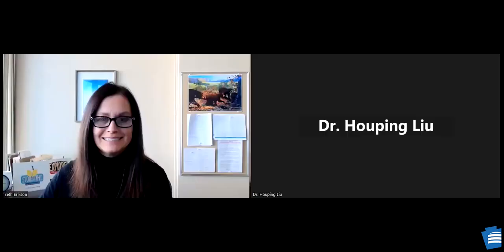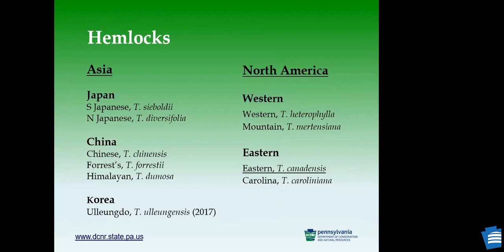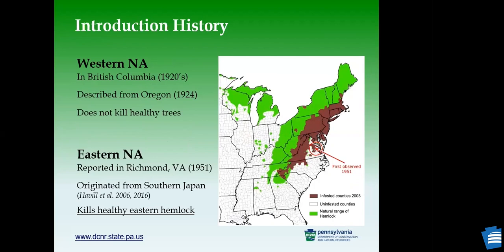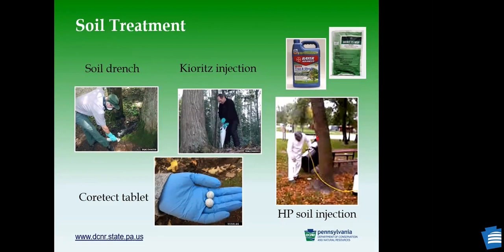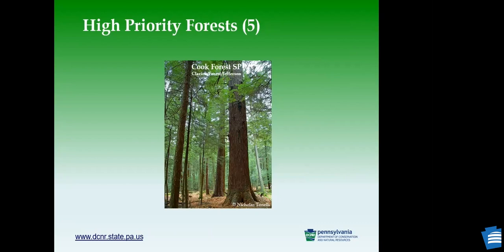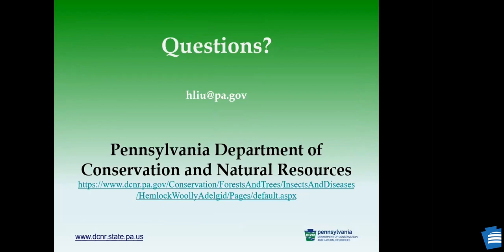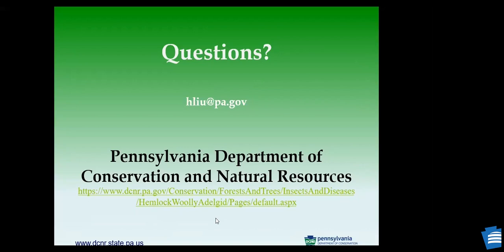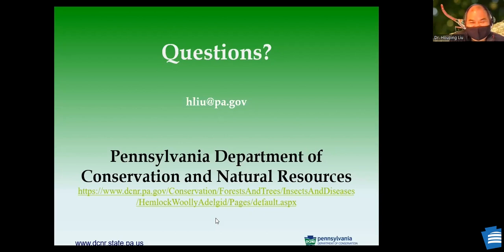Eastern Hemlock Conservation in Pennsylvania: Current Status and Future Perspectives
On June 22, 1931, the Eastern hemlock tree was declared the official state tree of Pennsylvania. Join us as we talk to Forest Entomologist, Dr. Houping Liu, from the Pennsylvania Department of Conservation & Natural Resources, to learn more about the Eastern hemlock tree and hemlock woolly adelgid management.